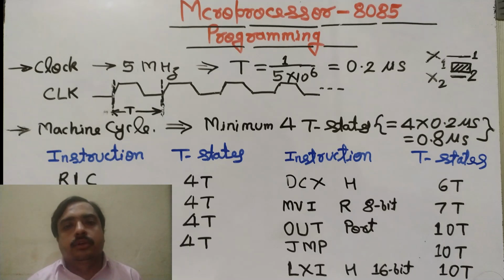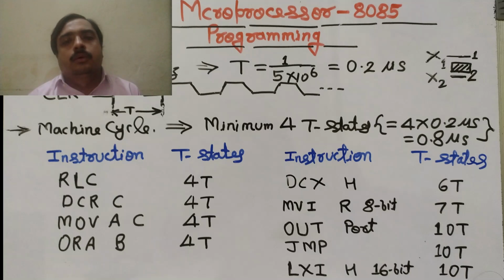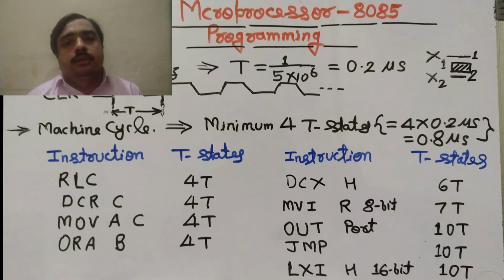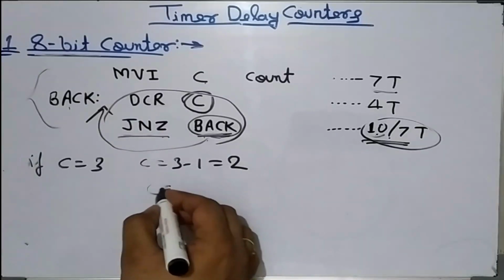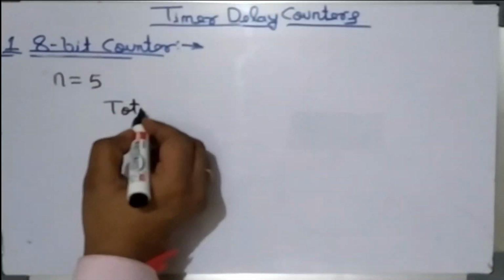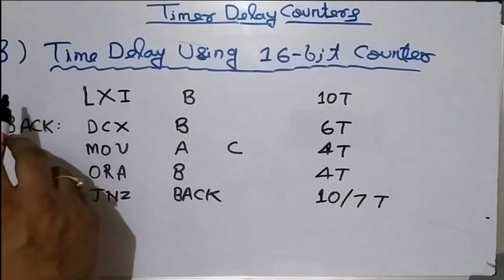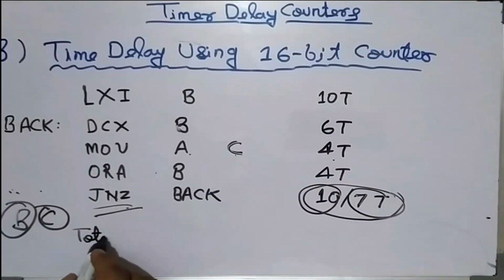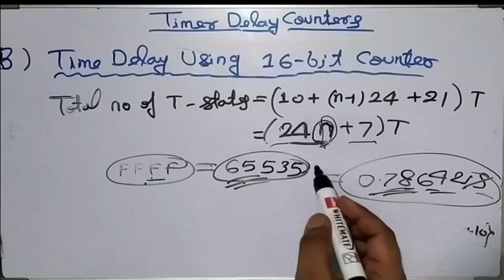8085 Programming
In this video 8 bit and 16 bit delay counter is explained.